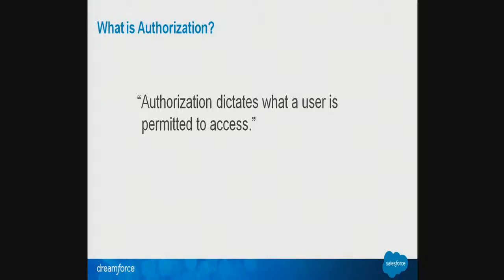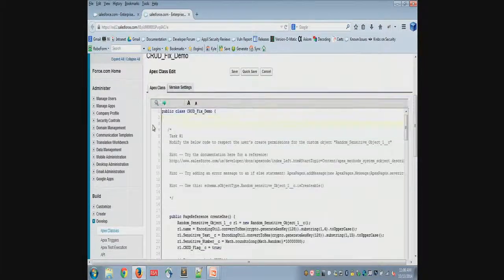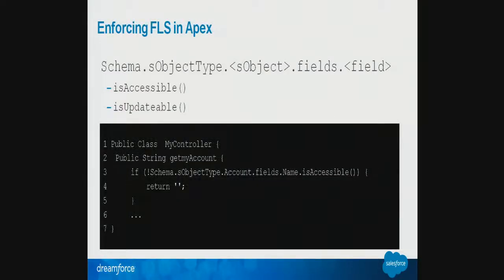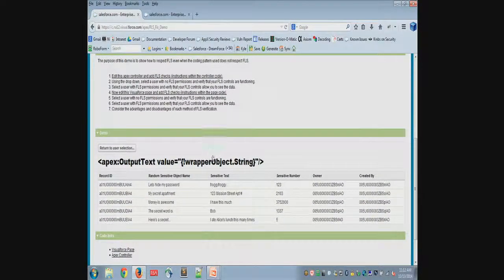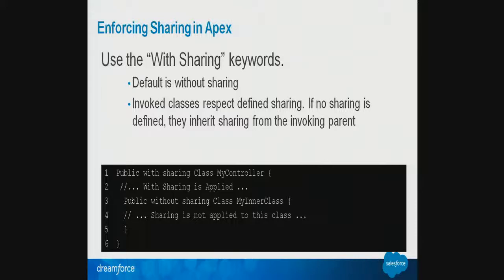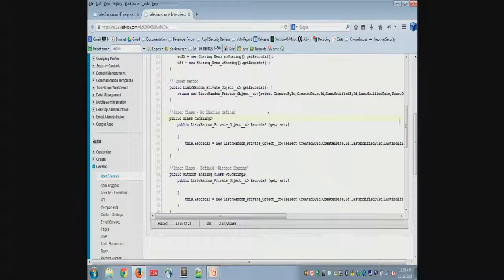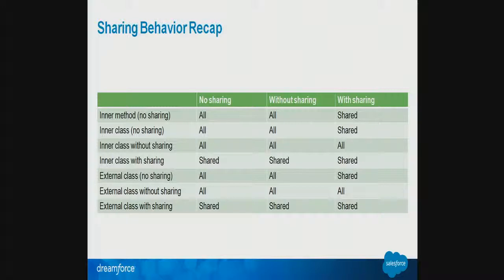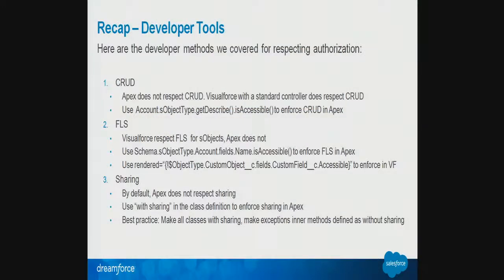Secure Coding: Field-level Security, CRUD, and Sharing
With sharing or without sharing... is that the question? Join us to better understand how to leverage the best Salesforce security features in code. Learn all the best practices for hardening your application and keeping your data secure. We'll cover sharing, FLS, CRUD, and all the most common mistakes and misconceptions about how these features work in Apex and Visualforce.